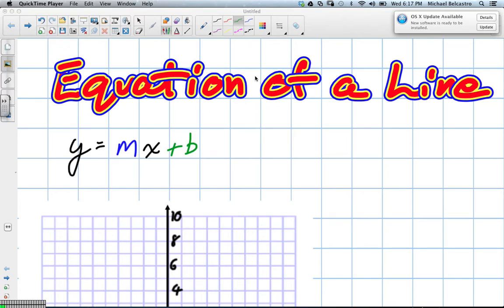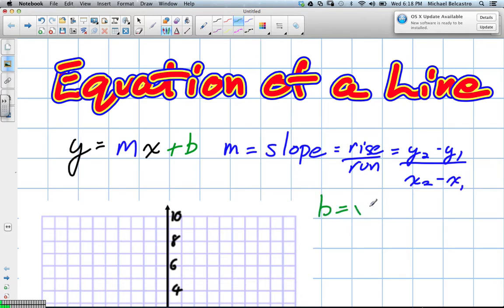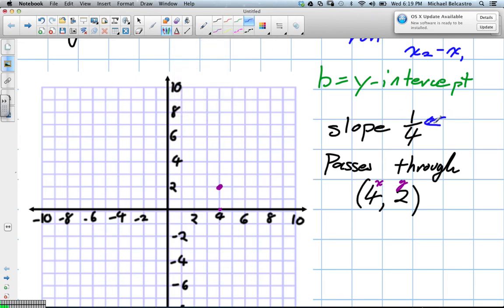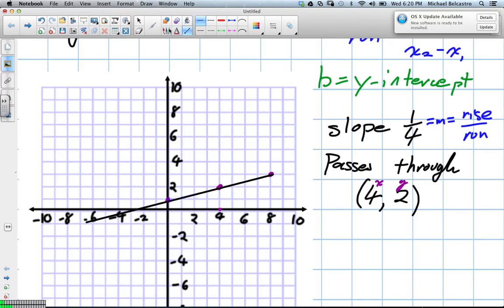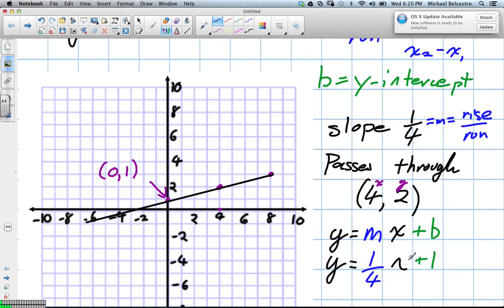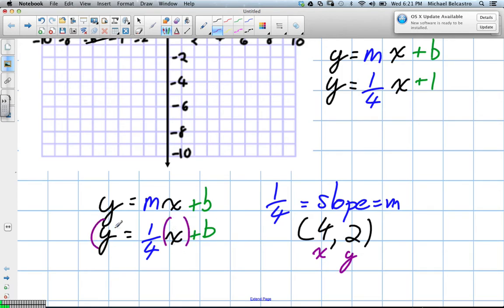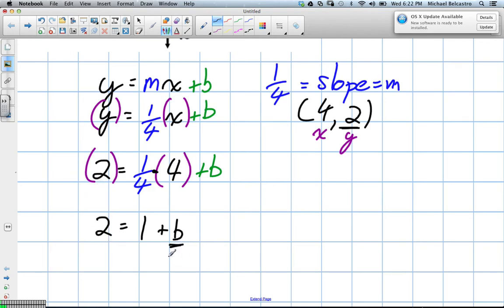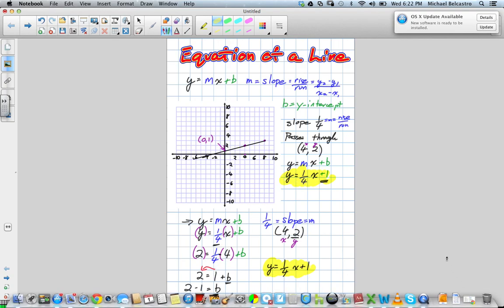Equation of a Line Grade 9 Academic Lesson 81 5 1 13)